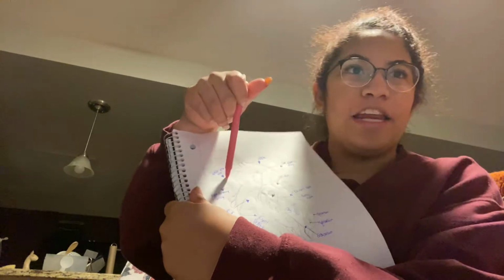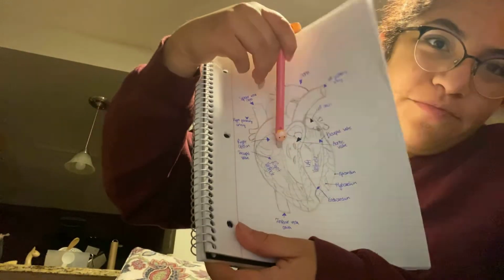The heart (essay question)